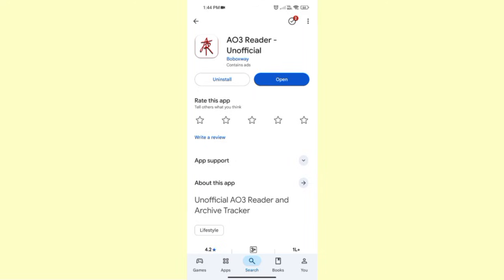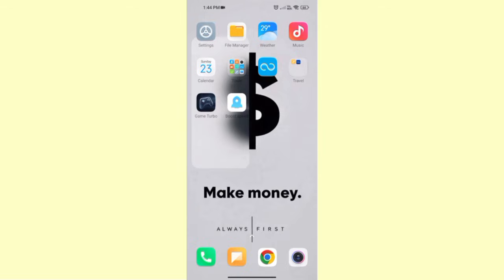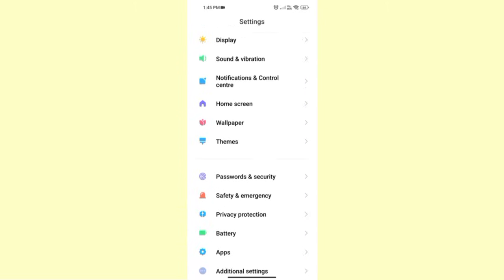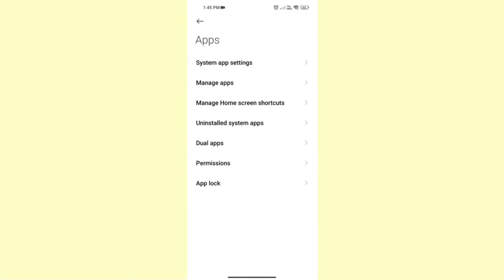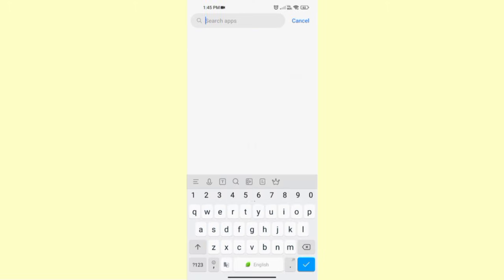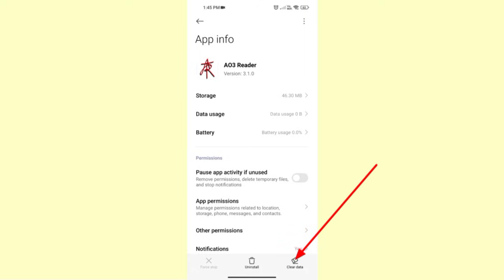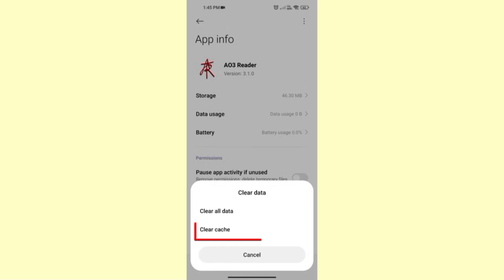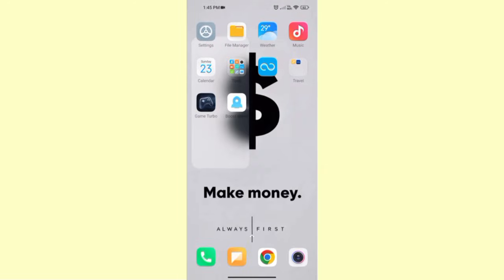How to Fix AO3 Not Working in 2026 | Archive of Our Own (AO3) Not Loading or Down?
Is AO3 (Archive of Our Own) not working, not loading, or showing an error? In this video, I’ll show you some simple and effective methods to fix AO3 when it’s not working.

Try these solutions:

Check if AO3 is down
Check your internet connection
Refresh the AO3 website
Clear browser cache and cookies
Try Incognito/Private Mode
Restart your internet connection

These methods can help fix AO3 not working, AO3 not loading, AO3 website down, AO3 error, and Archive of Our Own connection problems.